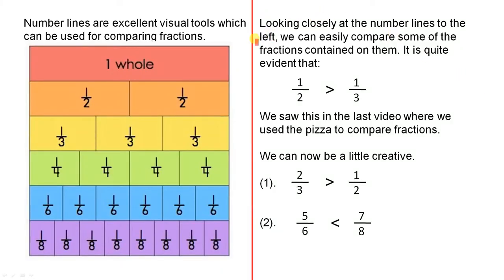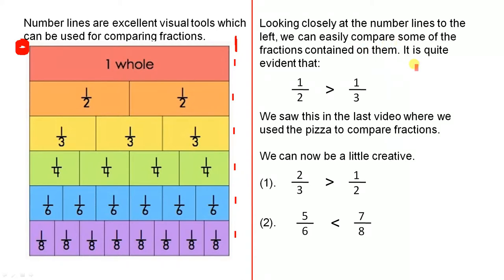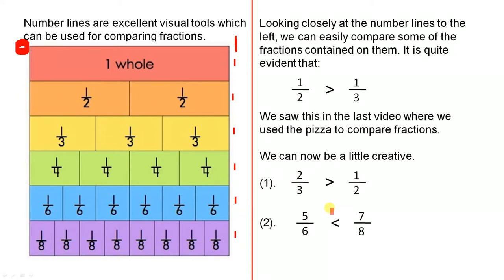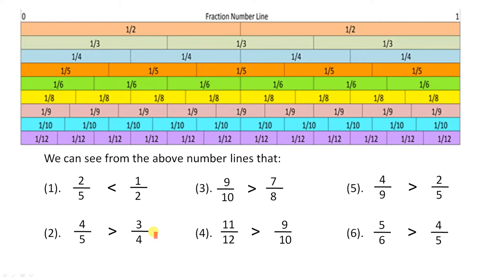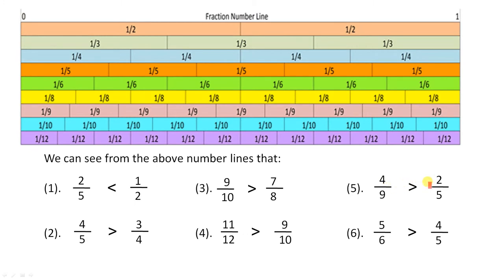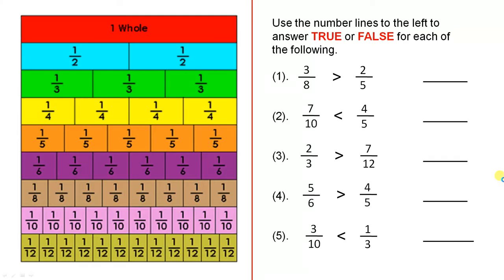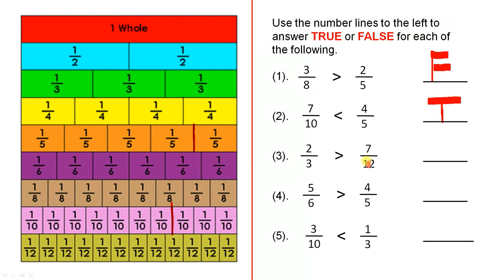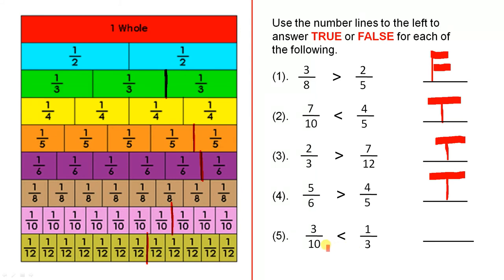Comparing Fractions on a Number Line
This video uses the visual tool of a number line to help us compare the sizes of different fractions